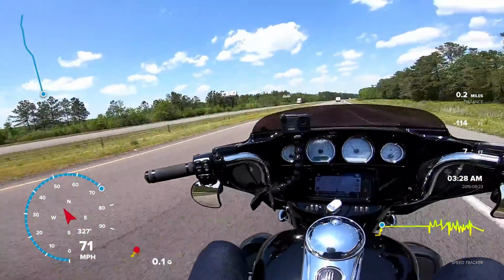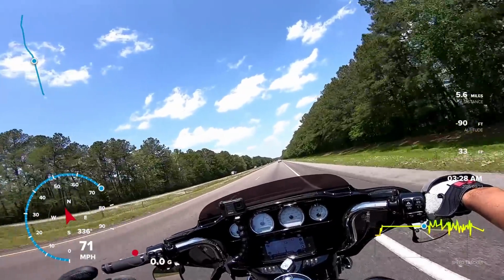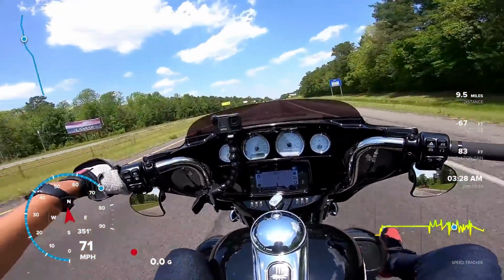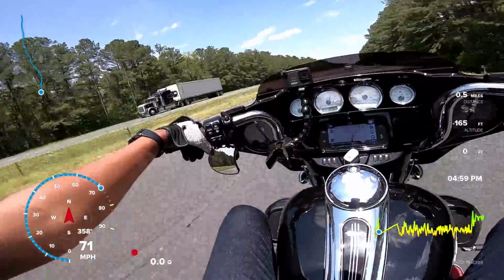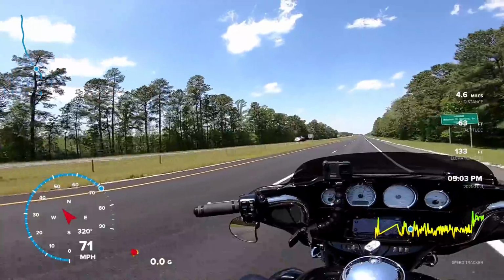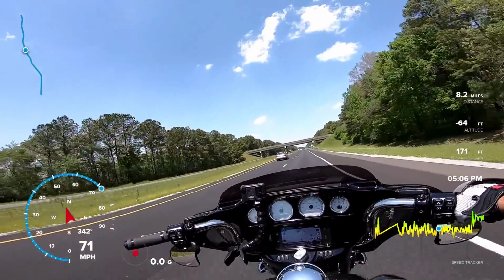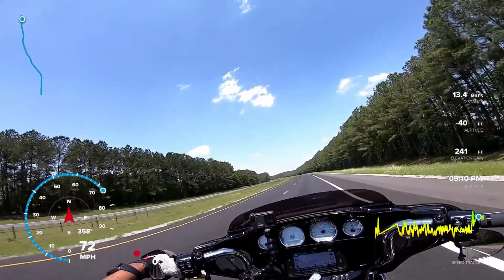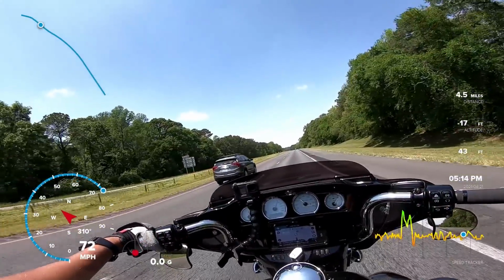How to RIDE LONGER ON YOUR HARLEY-DAVIDSON MOTORCYCLE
Ride with me as I share my tips on being more comfortable and staying on the bike longer during long motorcycle road trips.

Traveling Tall
Knoxville, TN
37950